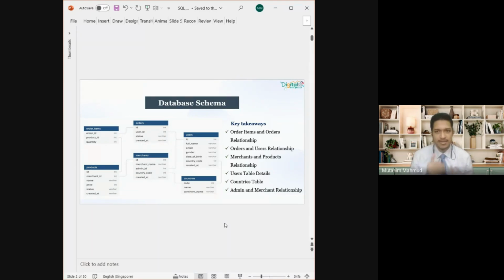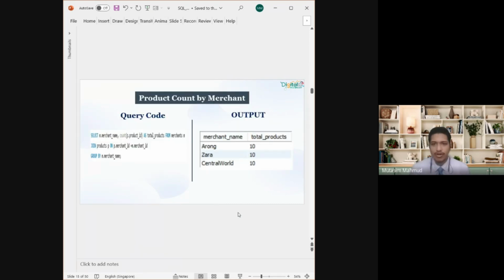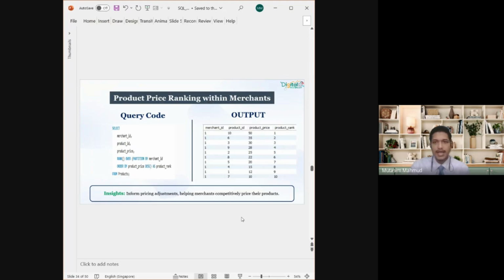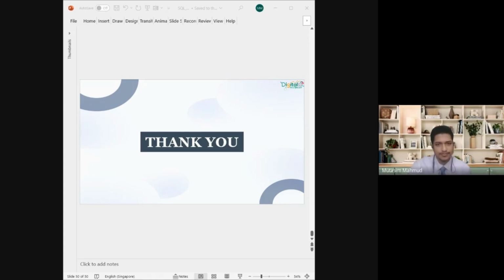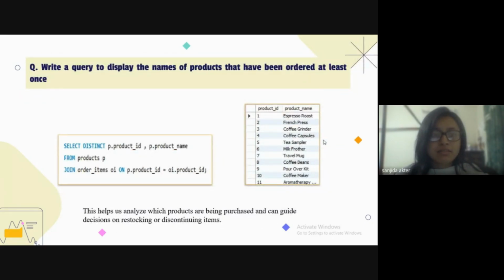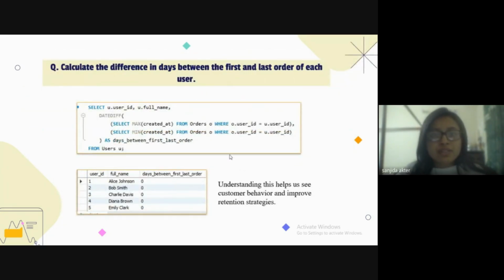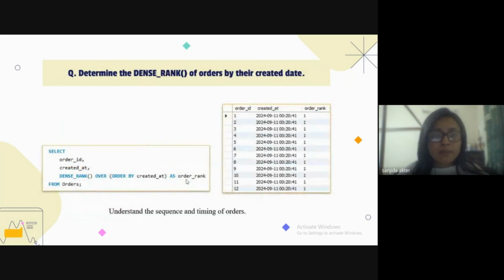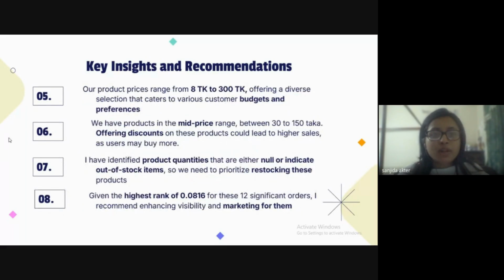𝐎𝐮𝐫 𝐓𝐨𝐩 𝐈𝐧𝐭𝐞𝐫𝐧𝐬 𝐒𝐡𝐨𝐰𝐜𝐚𝐬𝐞: 𝐄-𝐂𝐨𝐦𝐦𝐞𝐫𝐜𝐞 𝐃𝐚𝐭𝐚 𝐌𝐚𝐧𝐚𝐠𝐞𝐦𝐞𝐧𝐭 & 𝐀𝐧𝐚𝐥𝐲𝐬𝐢𝐬 𝐏𝐫𝐨𝐣𝐞𝐜𝐭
🎉 𝐂𝐞𝐥𝐞𝐛𝐫𝐚𝐭𝐢𝐧𝐠 𝐎𝐮𝐫 𝐓𝐨𝐩 𝐈𝐧𝐭𝐞𝐫𝐧𝐬! 🎉

We’re excited to announce the top two interns from their first project presentation! 🚀

🔹 𝐏𝐫𝐨𝐣𝐞𝐜𝐭 𝐍𝐚𝐦𝐞: Comprehensive E-Commerce Data Management and Analysis
🔹 𝐓𝐨𝐨𝐥 𝐔𝐬𝐞𝐝: SQL
🔹 𝐌𝐞𝐝𝐢𝐮𝐦 𝐨𝐟 𝐏𝐫𝐞𝐬𝐞𝐧𝐭𝐚𝐭𝐢𝐨𝐧: English

These talented interns have shown remarkable skills in managing real-world industrial projects. Their dedication and professionalism are truly commendable. 👏

Want to see their profiles? Check them out here: Intern Profiles

This internship is proudly organized by Digital Hill Valley.

💼𝐎𝐮𝐫 𝐔𝐩𝐜𝐨𝐦𝐢𝐧𝐠 𝐂𝐨𝐮𝐫𝐬𝐞 𝐀𝐝𝐦𝐢𝐬𝐬𝐢𝐨𝐧 𝐢𝐬 𝐎𝐧𝐠𝐨𝐢𝐧𝐠!

📊 𝐏𝐫𝐨𝐟𝐞𝐬𝐬𝐢𝐨𝐧𝐚𝐥 𝐃𝐚𝐭𝐚 & 𝐁𝐮𝐬𝐢𝐧𝐞𝐬𝐬 𝐀𝐧𝐚𝐥𝐲𝐭𝐢𝐜𝐬 𝐂𝐞𝐫𝐭𝐢𝐟𝐢𝐜𝐚𝐭𝐢𝐨𝐧 𝐏𝐫𝐨𝐠𝐫𝐚𝐦
📅 Duration: 5 months
💸 Early Bird Fee: 2500 BDT only!

Hurry, spots are filling up fast! 🚀